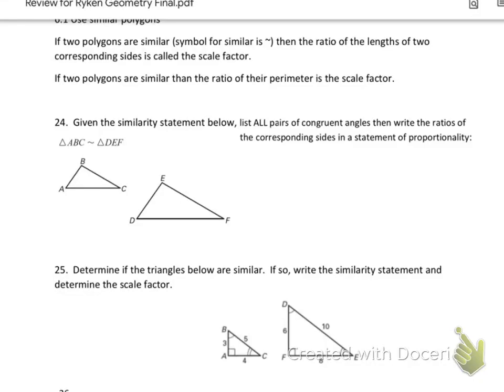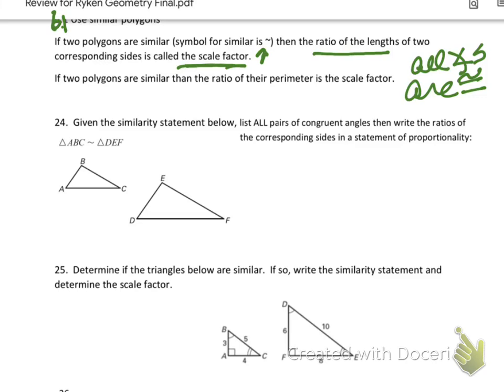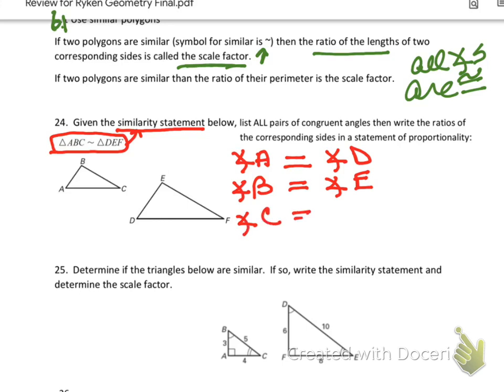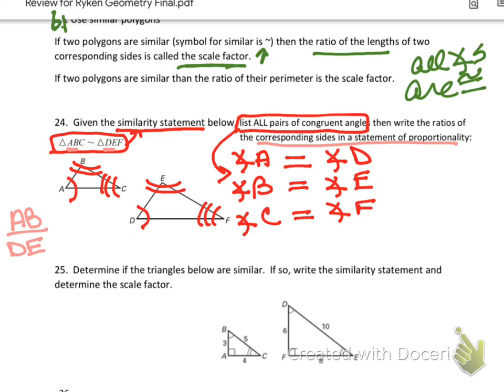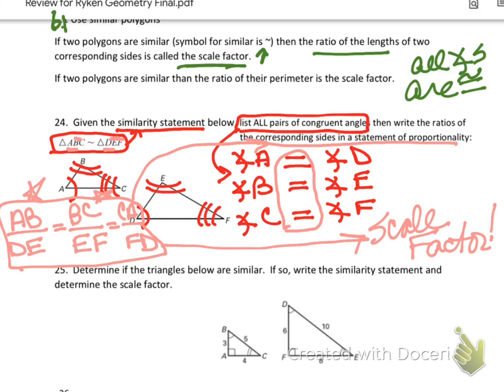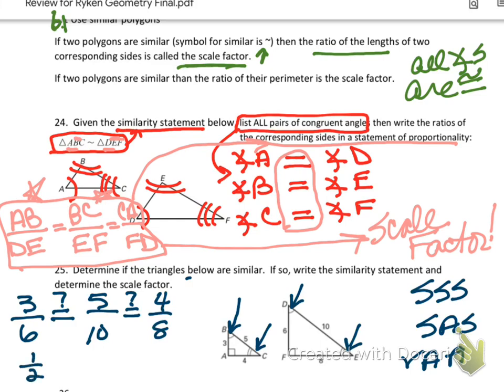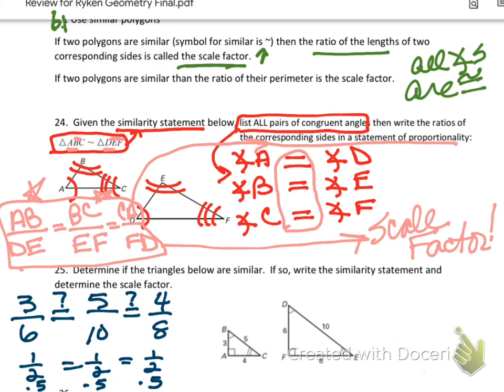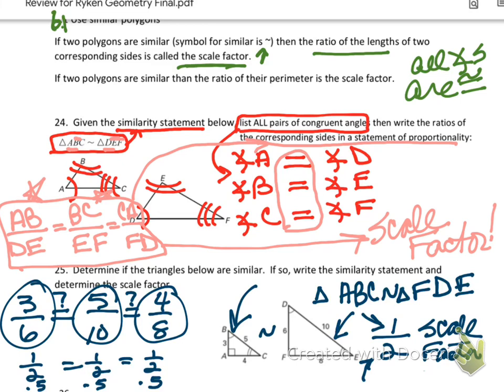Ryken Geo Final 6.1 review